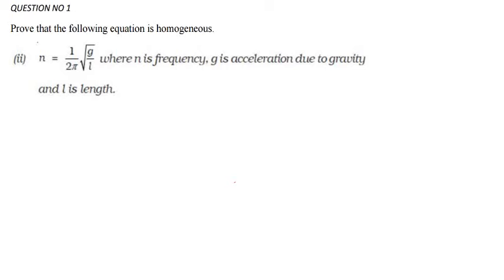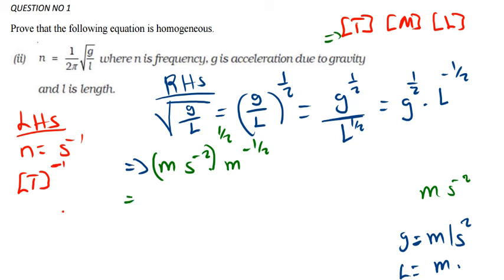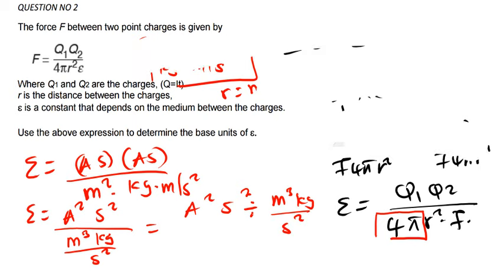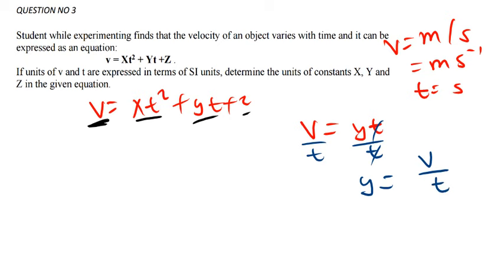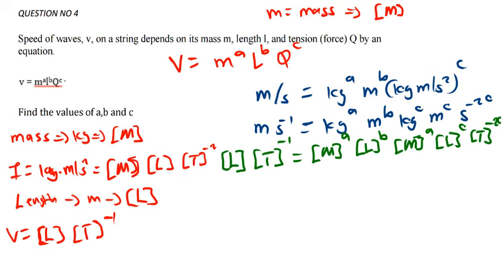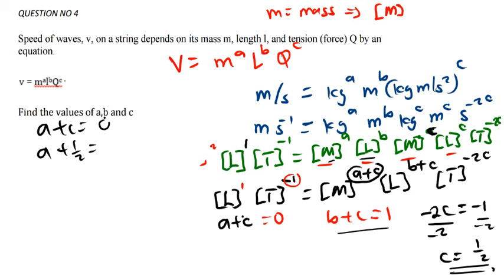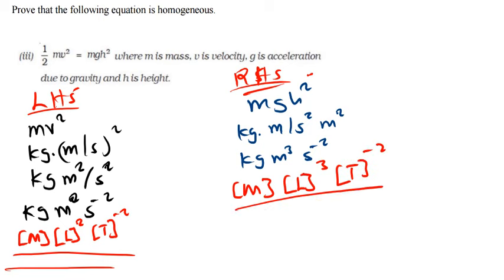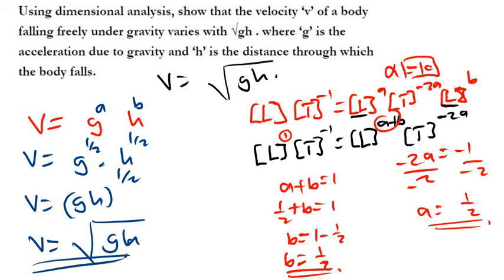Dimensional Analysis more questions-Physics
In this video we will talk about dimensional analysis practice question . make sure you watch upto the end